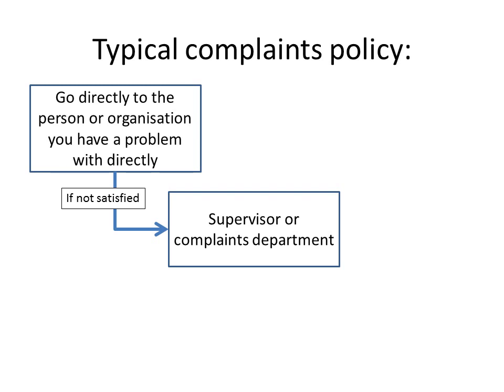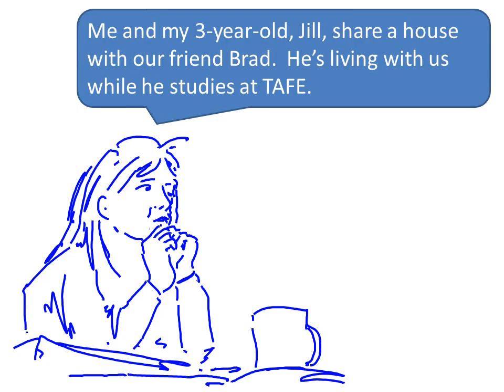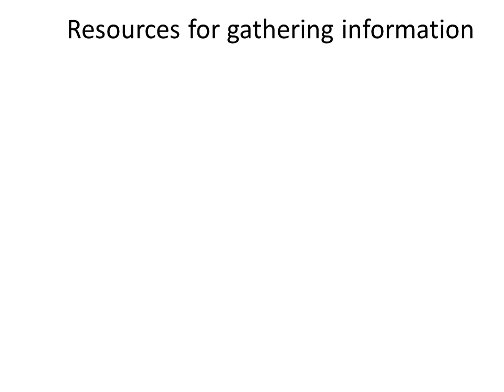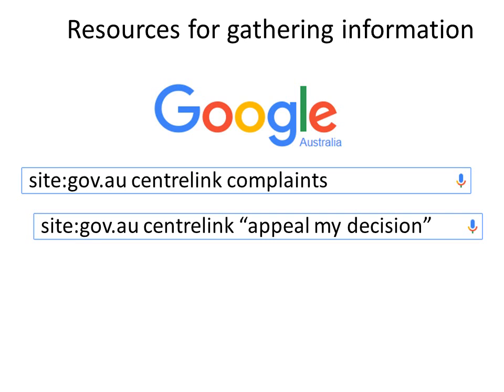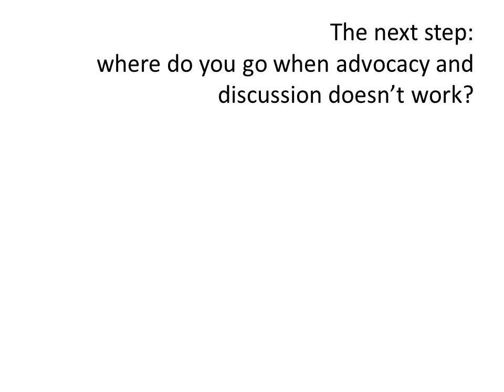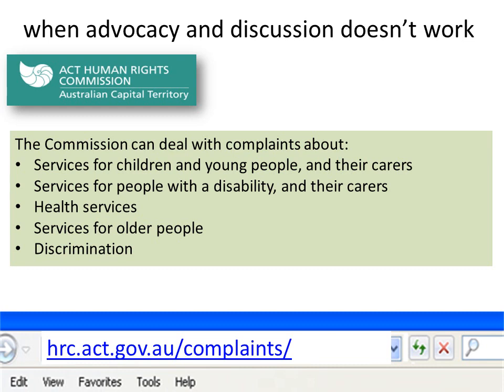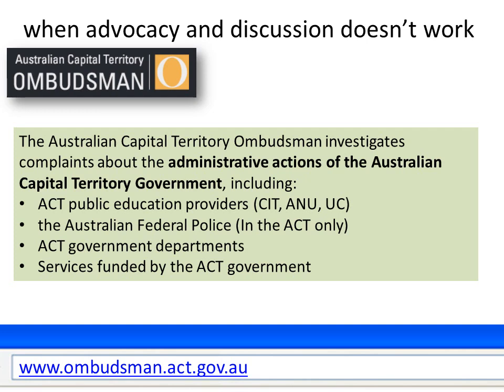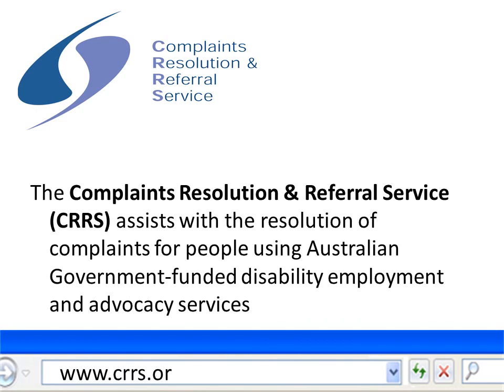CHCADV001 support client making a complaint